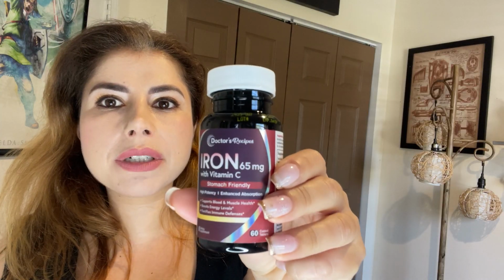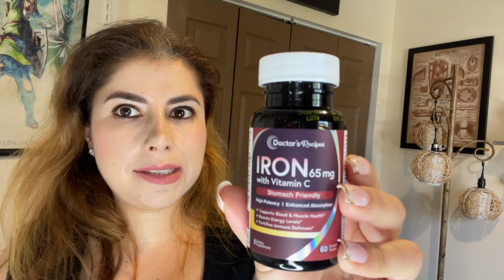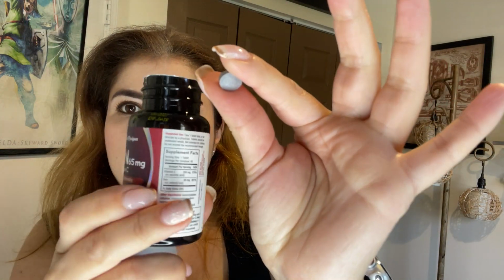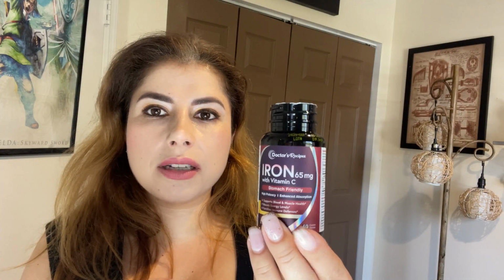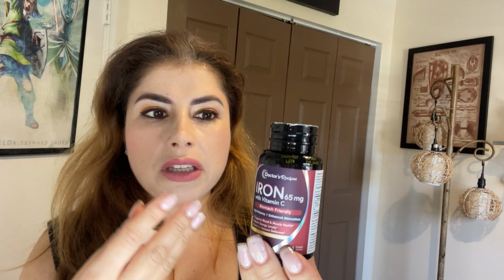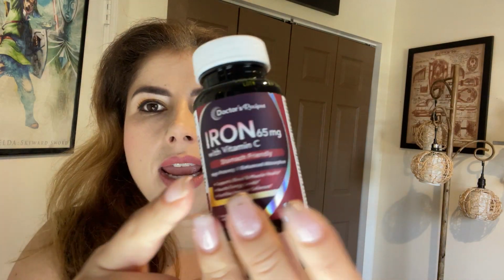The Iron Supplement Scandal: A Doctor's Insight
Hire us to make YOUR next video for your brand on Fiverr!

Prime Commission Club

All the tools we use to make our videos!